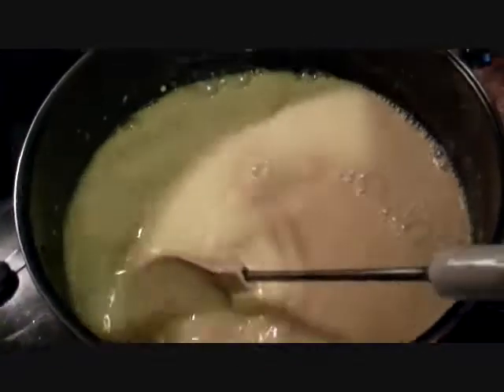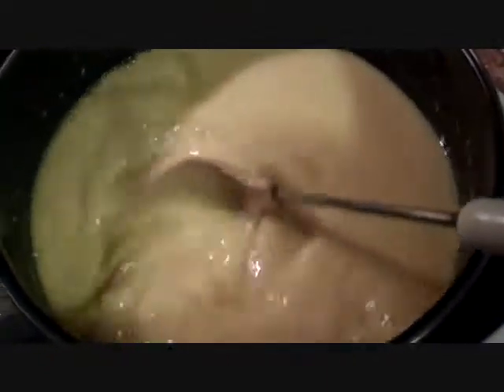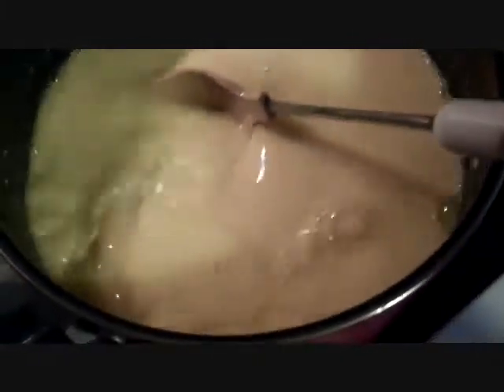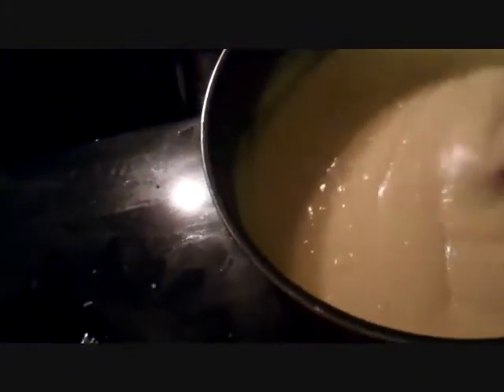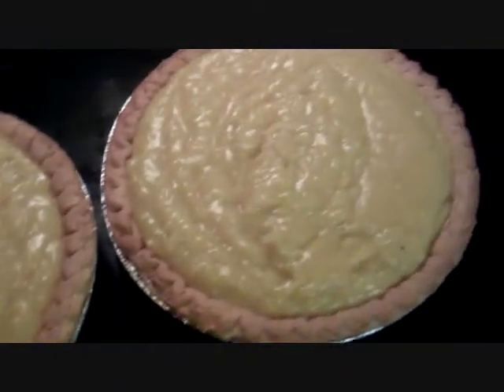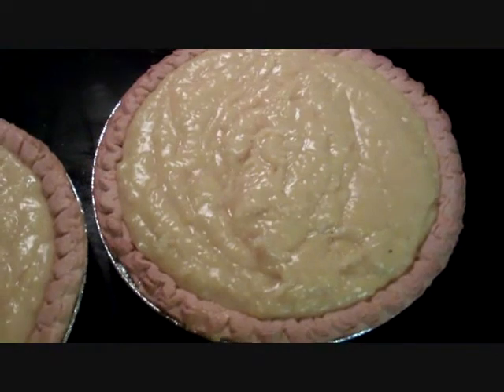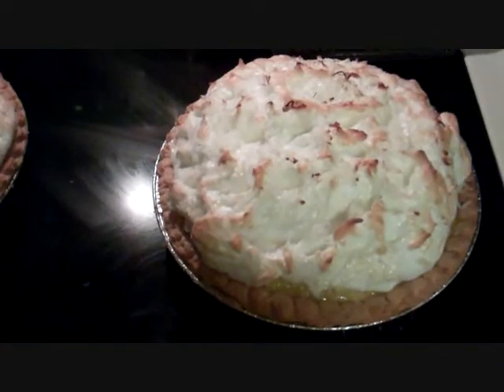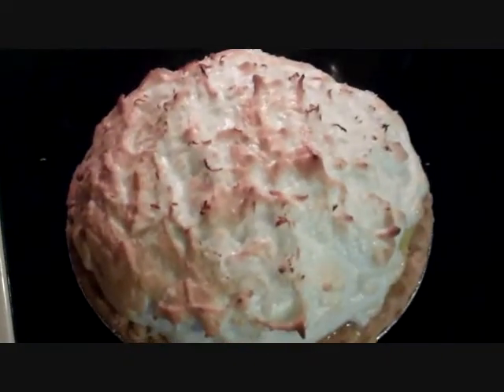The BEST Coconut Pie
Just in time for Christmas.
Here's a coconut pie that will make your tongue slap your brains out !